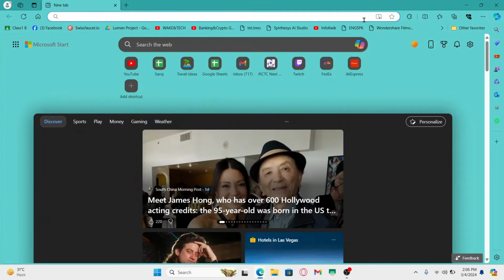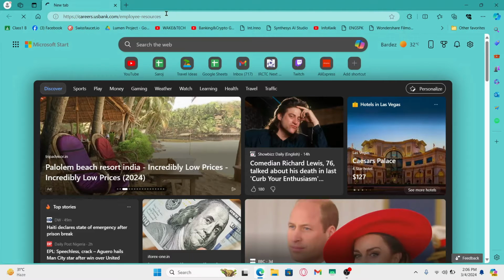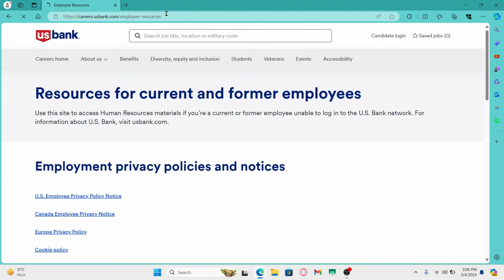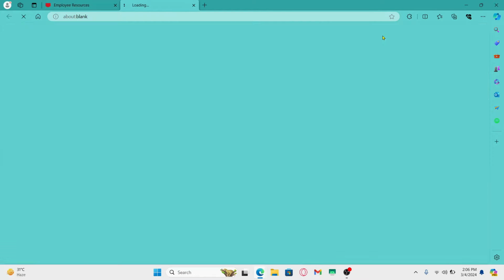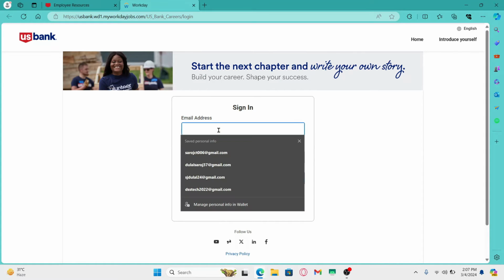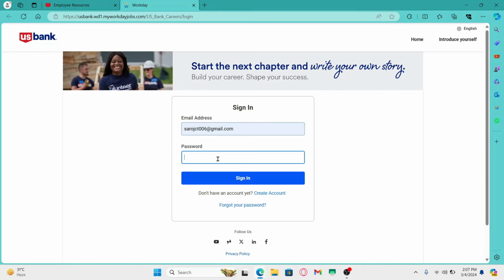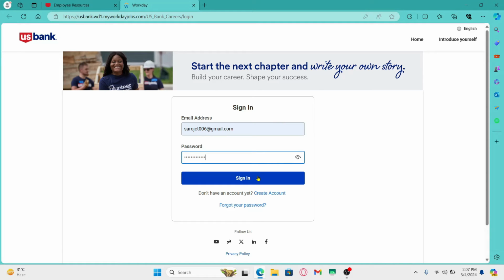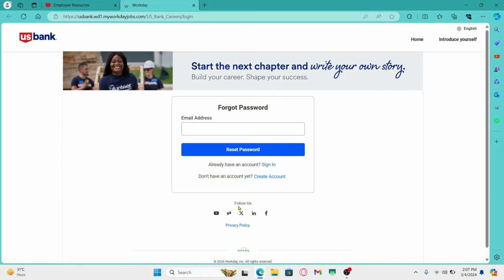How to Login to Your Employee Account on US Bank? Sign in Your Employee Account on US Bank 2024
Welcome to our comprehensive tutorial on navigating the login process for your employee account on US Bank! In this video, we'll guide you through each step, ensuring a smooth and secure access to your financial information. Whether you're a new employee or just need a refresher, our detailed walkthrough will empower you to confidently log in and manage your account effectively.